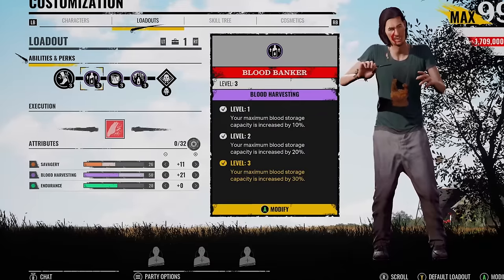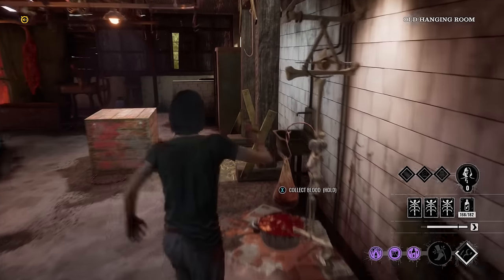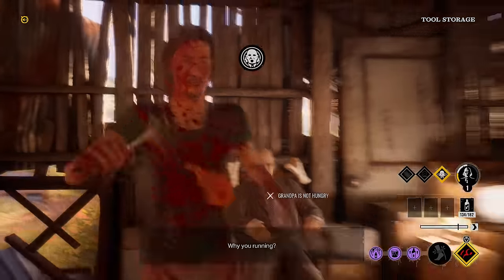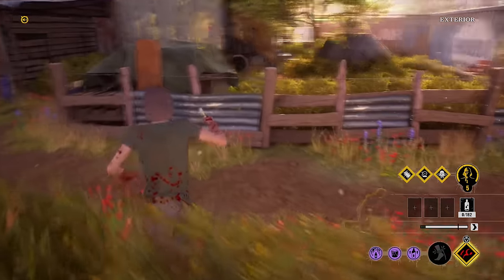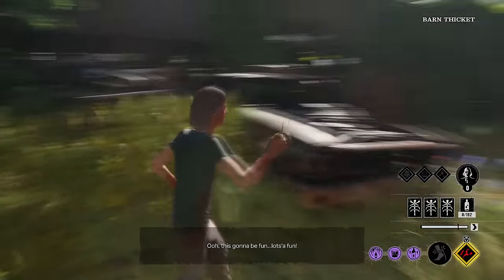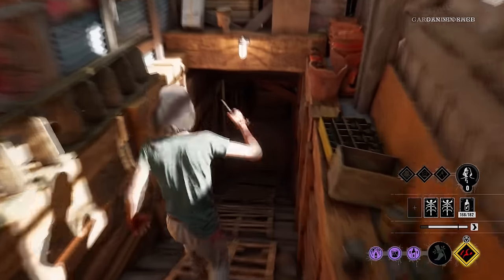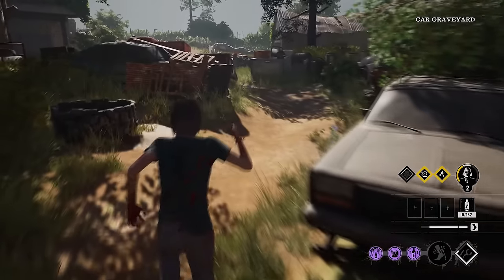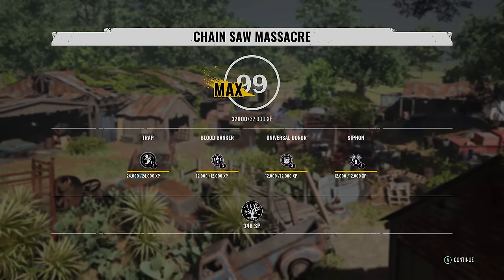Bloody Traps On Hitchhiker With MAX Blood Harvesting Build...- The Texas Chainsaw Massacre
Trying out the only ability i've not tried on the Hitchhiker which is Bloody traps, although it doesn't give you much blood to get Grandpa to level 5 i still missed using these type of builds on The Family so lets test it in The Texas Chainsaw Massacre

Intro/Build: 0:00

Game 1: 1:28

Game 2: 9:41

Game 3: 15:45